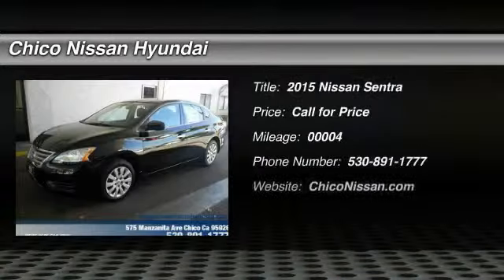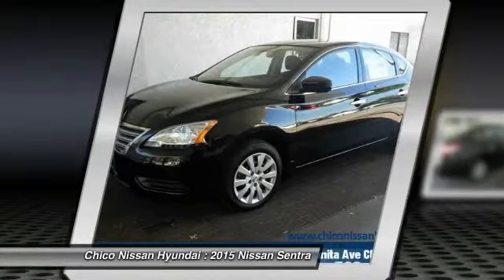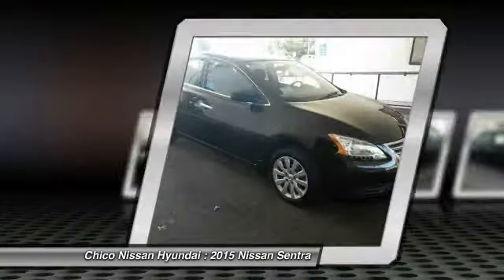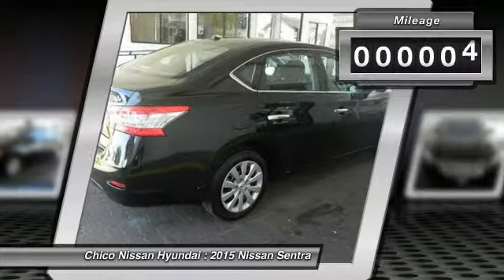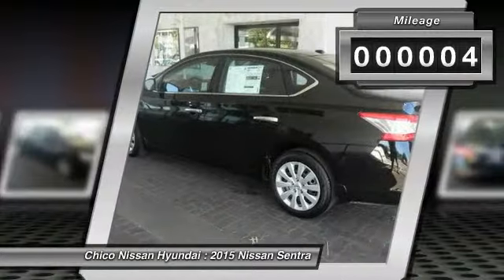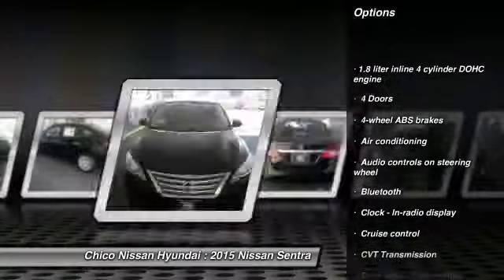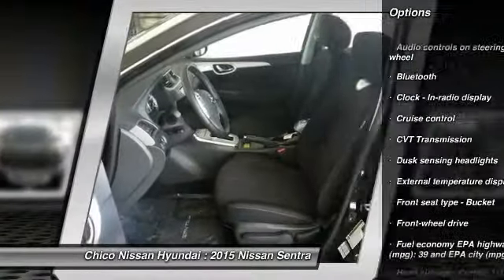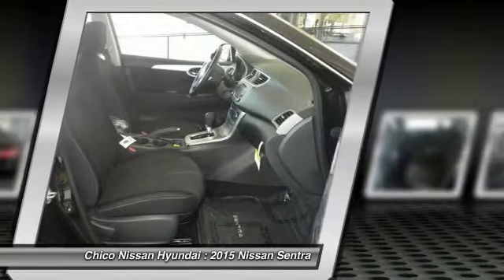2015 Nissan Sentra Chico CA 6879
2015 Nissan Sentra SV

Safety equipment includes: ABS, Traction control, Curtain airbags, Passenger Airbag, Stability control, Dusk sensing headlights...Other features include: Bluetooth, Power locks, Power windows, CVT Transmission, Air conditioning...